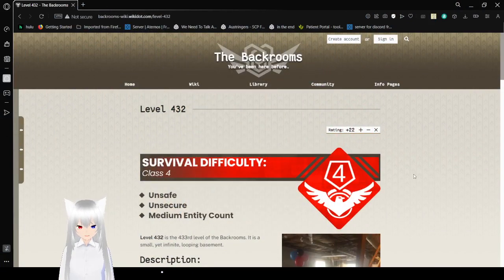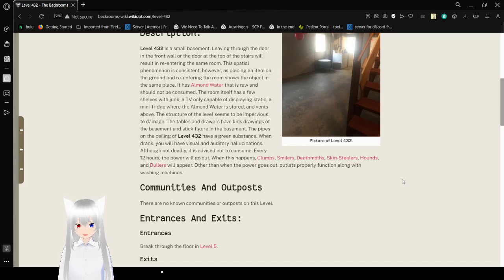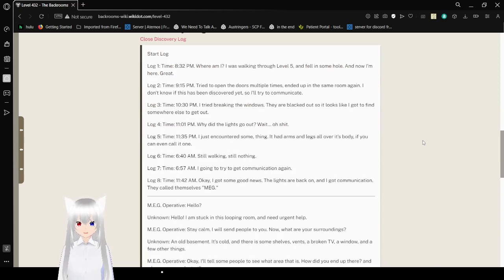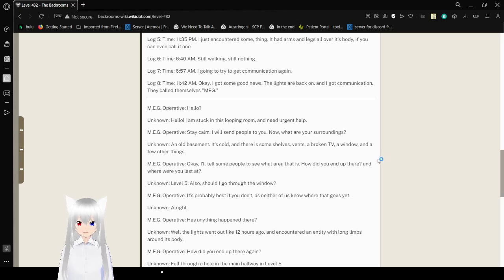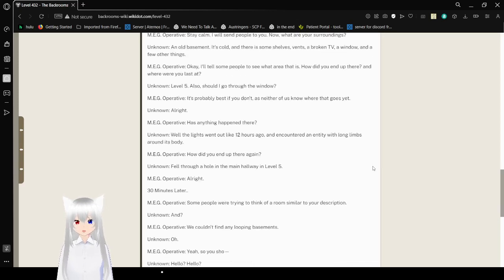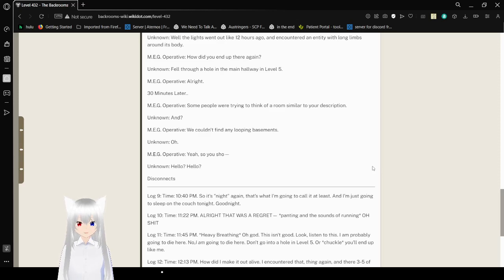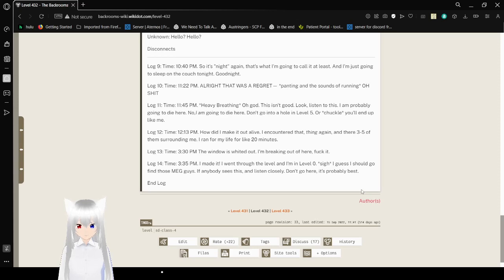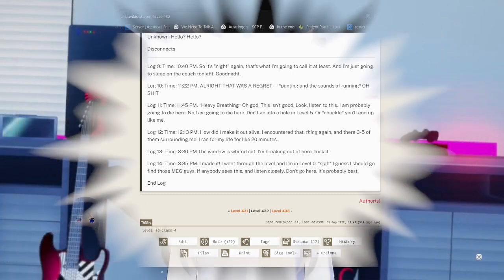Haku gets lost in a looping basement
I barely made it out